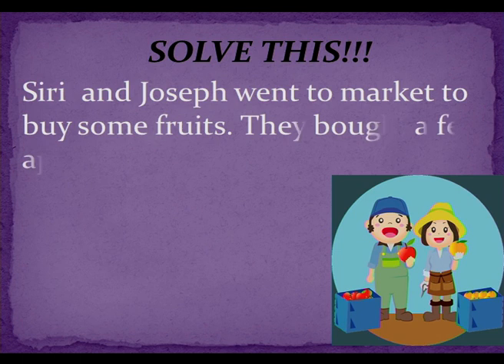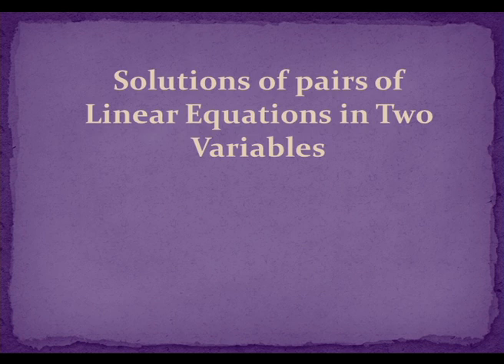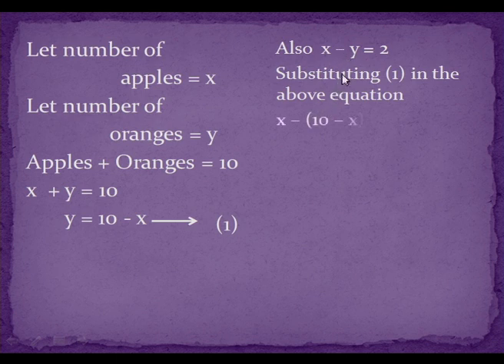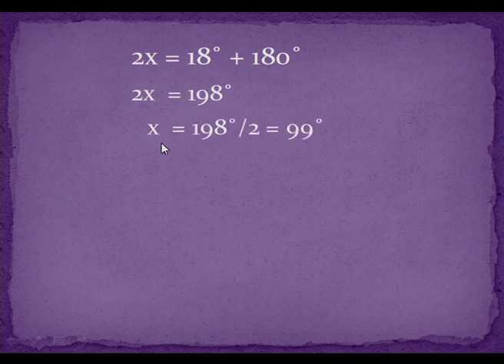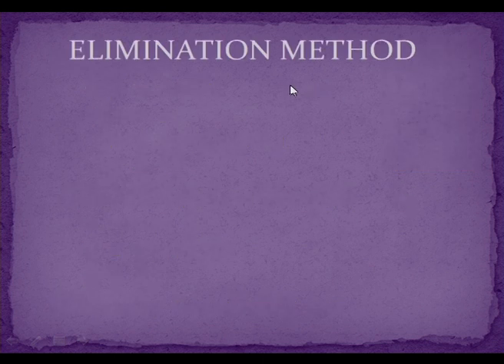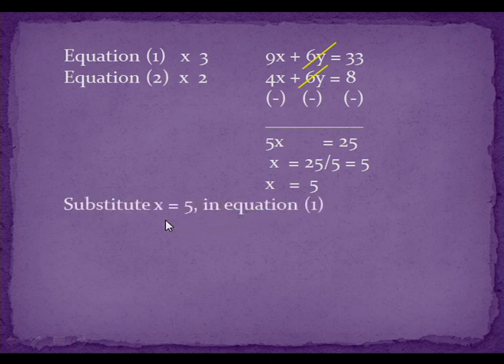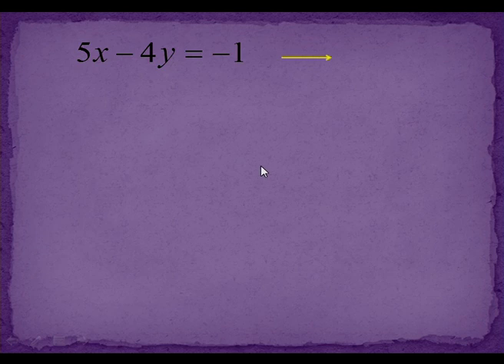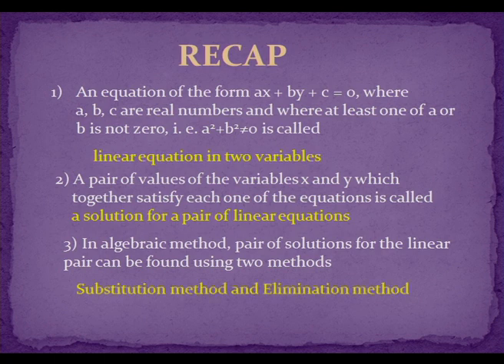Maths (EM) - Pair of Linear Equations in Two Variables (Part-1) | SIET (10th Class) | T-SAT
T-SAT Network Digital Classes are Now Available on Following Platforms:

👉Install T-SAT App:
1. For Android Users: Play Store
2. For Apple Users: AppStore